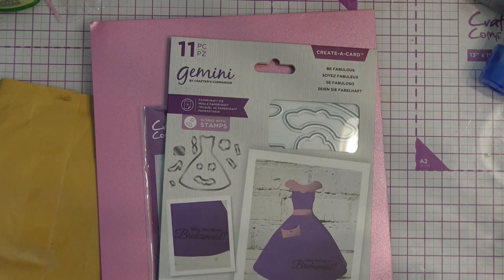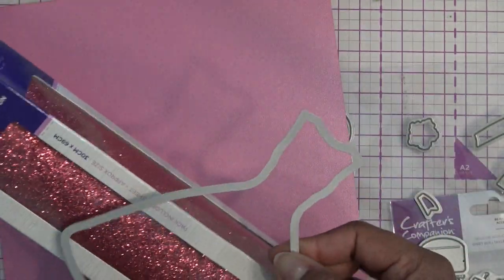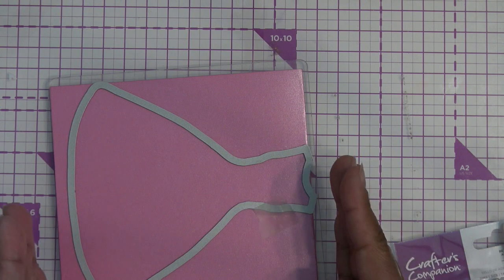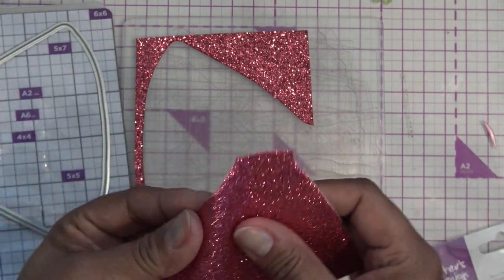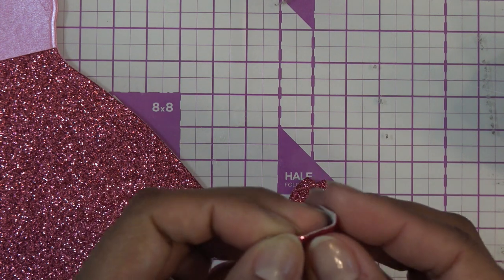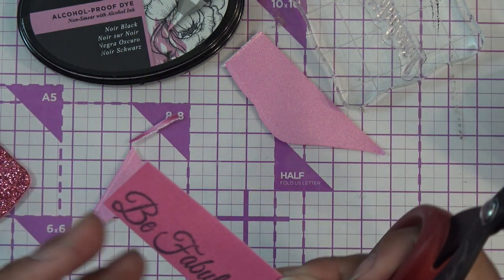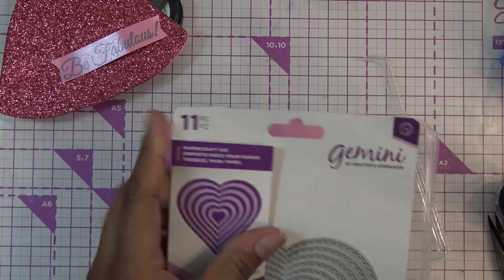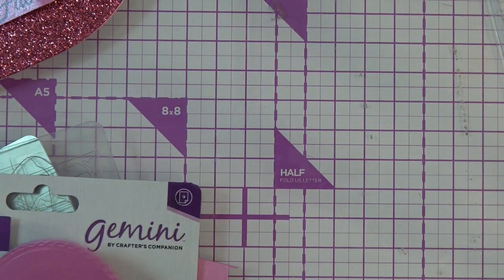Crafter's Companion Create-a-Card "Be Fabulous" Dies Set Review Tutorial!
**Just when I say CC seems to have removed the YouTube live stream chat option...they brought it back today and better than ever!!!**

Discounts and other links:
WAVEgel site: